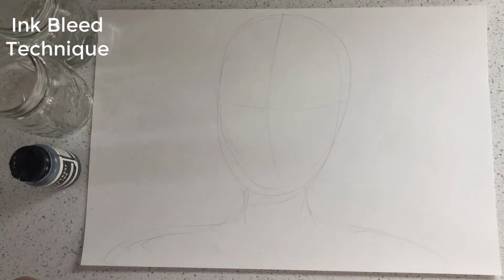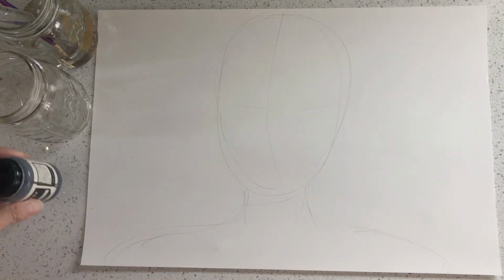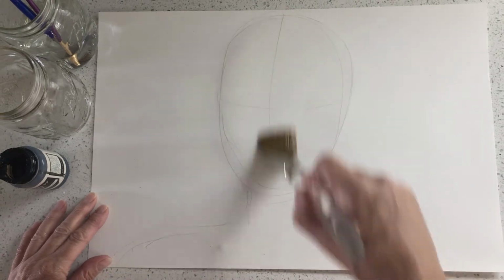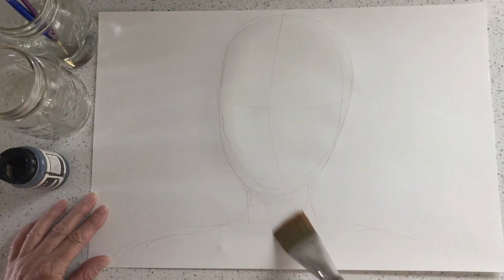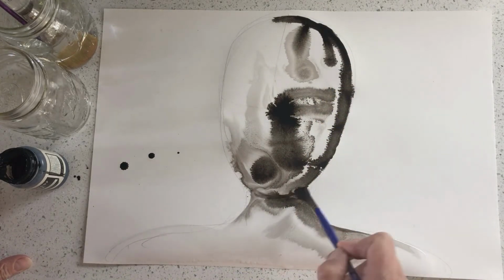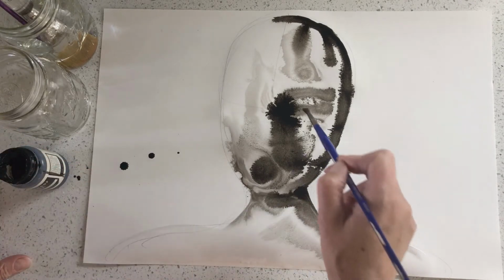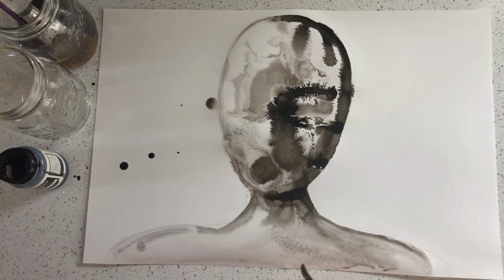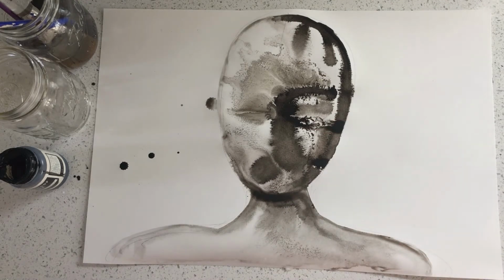Using the Ink Bleed Technique to make a head.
In this video I demonstrate how to use the ink bleed technique to create a portrait/head. You will need waterproof black India Ink, water, and both a large and small brush.
This method is experimental, and it is difficult to control the results. With practice, you will become more familiar with how the ink will behave on a wet surface.
This is a wet-on-wet technique. It should be practiced on thick paper on a level, horizontal surface. Stay away from the edges of the paper to contain the chaos. Have fun!